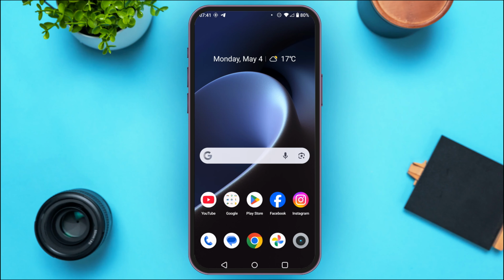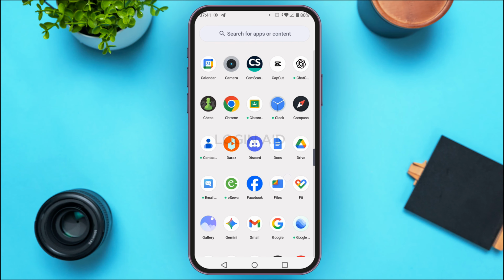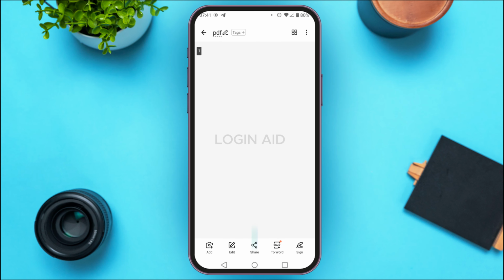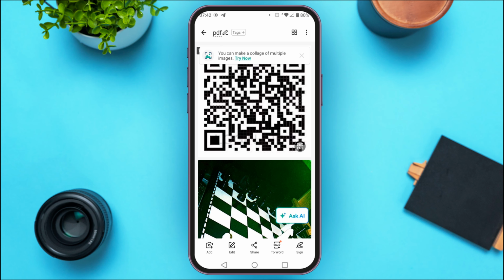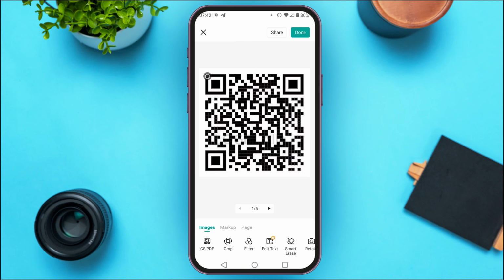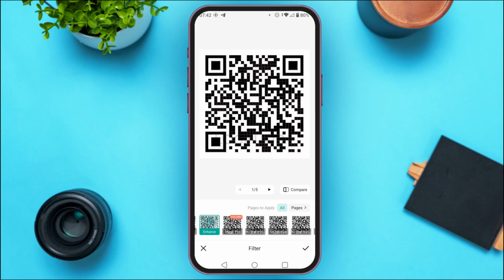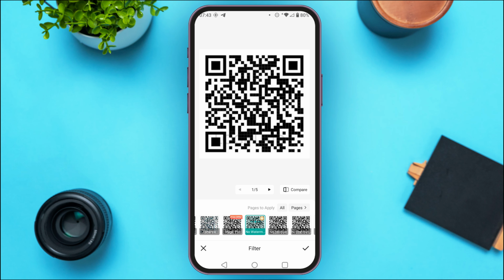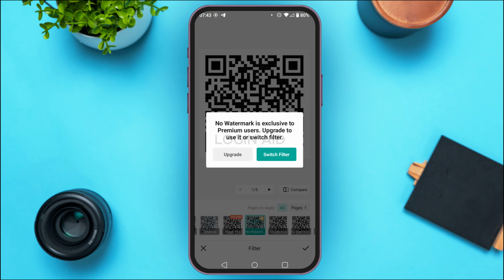How To Remove Watermark From PDF On CamScanner | Save PDF Without CamScanner Watermark 2026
Want to remove watermark from PDF on CamScanner? In this video, you’ll learn how to remove CamScanner watermark, save PDFs without branding, and export cleaner documents step-by-step.

If your scanned files show the CamScanner logo or watermark, this guide will help you understand the easiest ways to create a clean PDF using the CamScanner app.